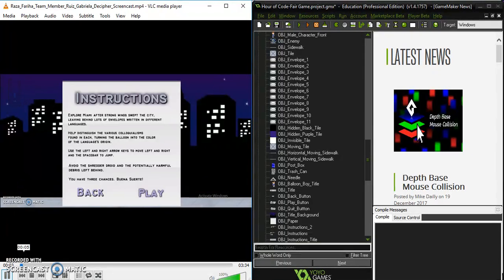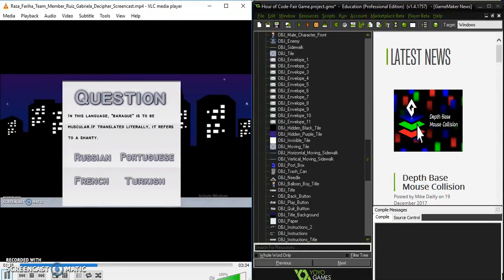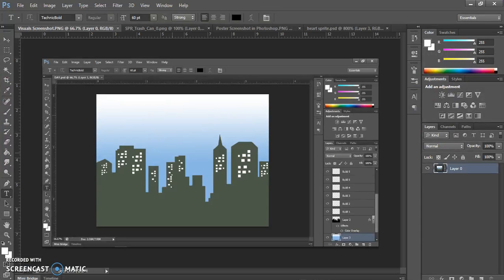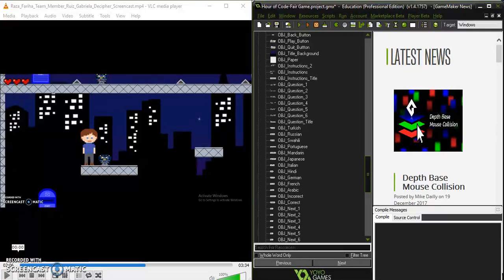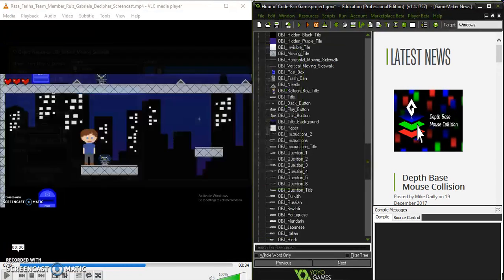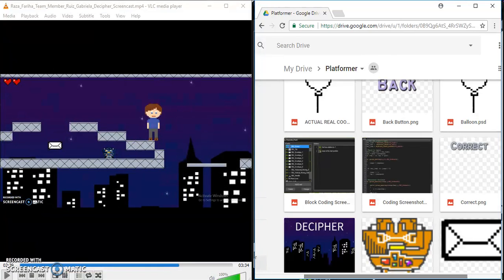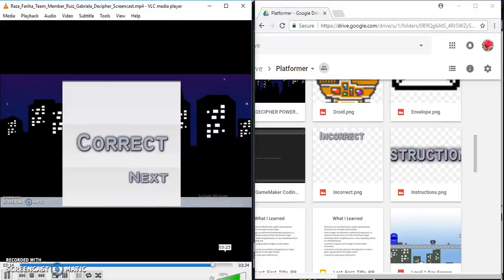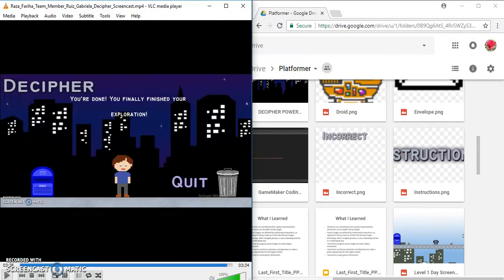Decipher: Video Game Diary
This is a video-game diary of the competition game I developed and designed with a team using GameMaker and Photoshop.